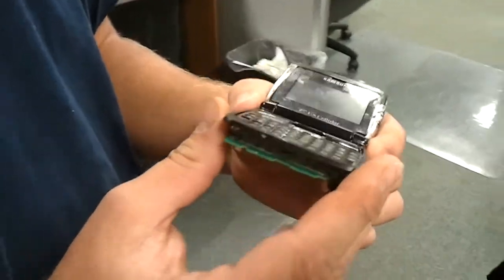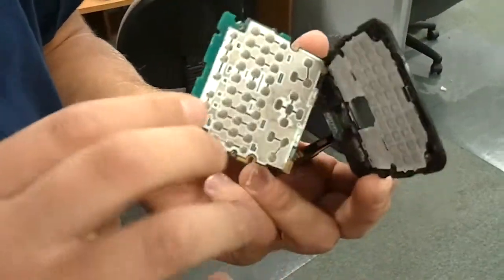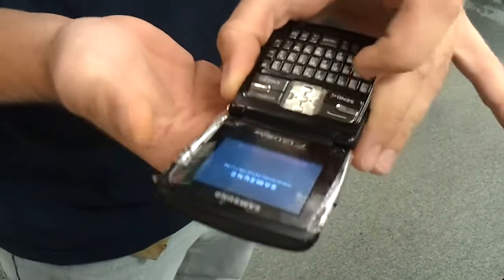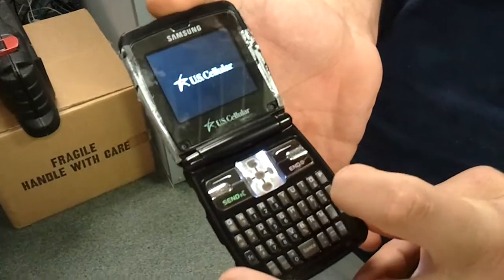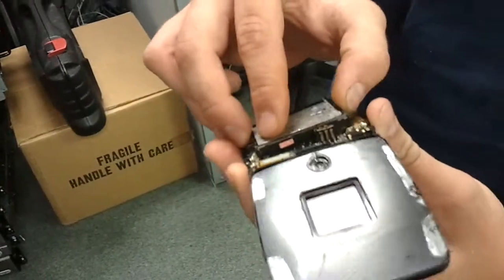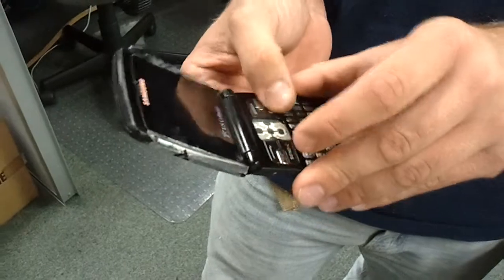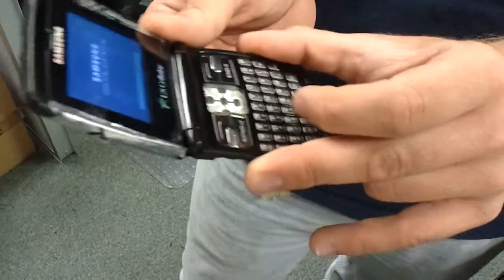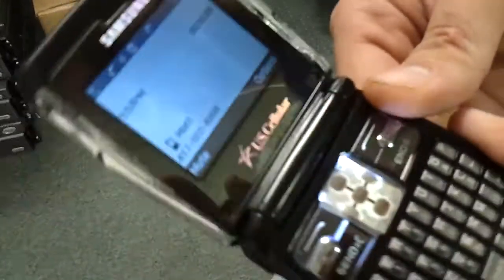Samsung Phone still Rolling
This is my friends cell phone and it has seen better days. He has to remove and reinsert the battery each time he has to make a phone call.